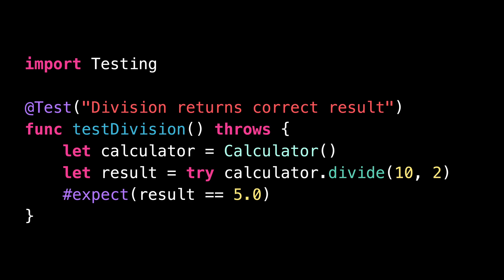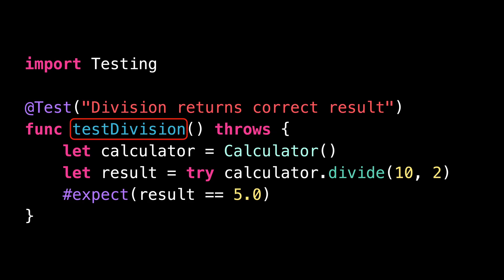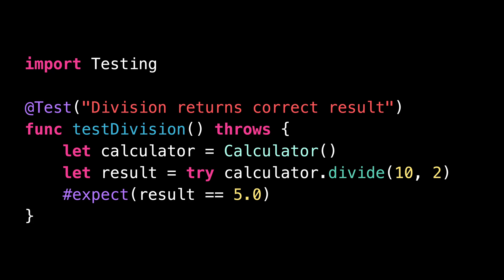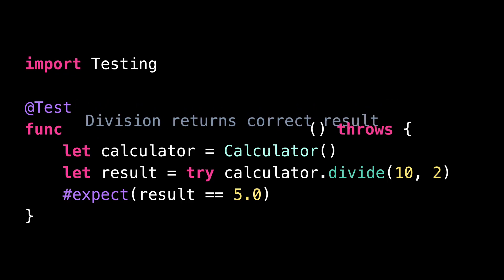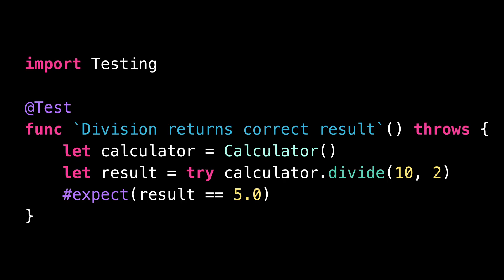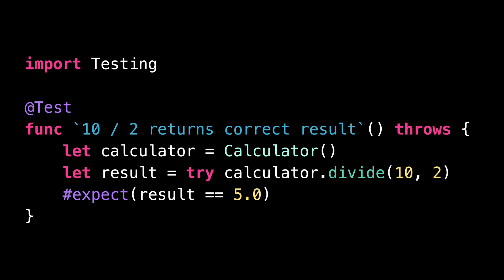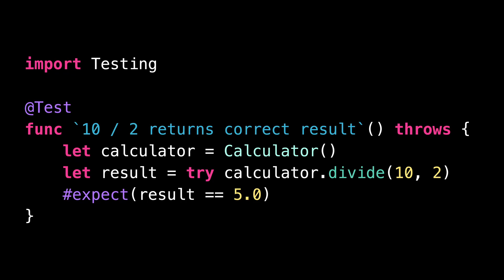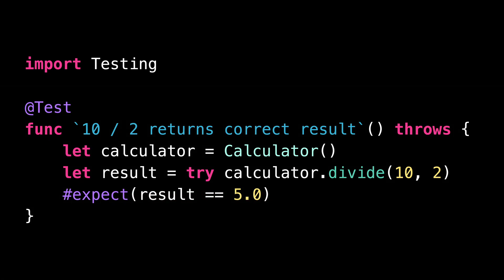Swift 6.2 lets you write better test names (using raw function identifiers)